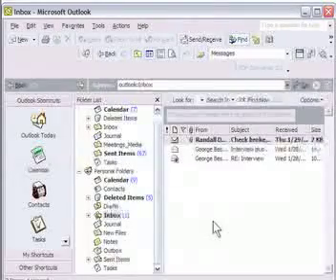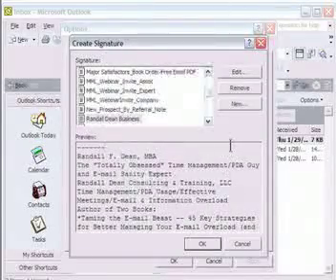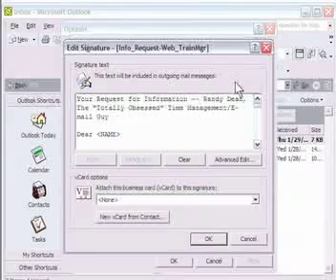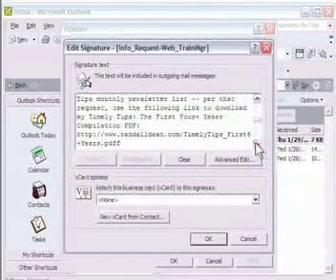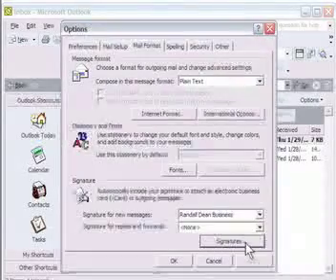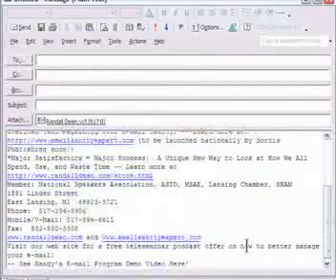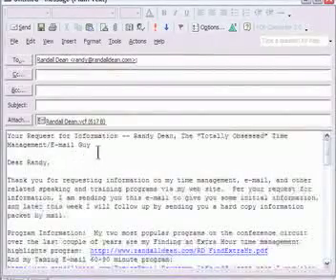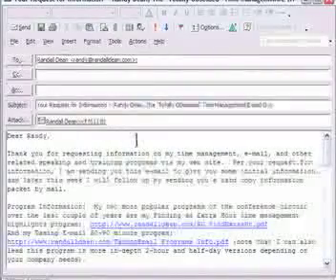MS Outlook Creating and Using E-mail Signatures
Randy Dean, the E-mail Sanity Expert, explains how to easily and effectively develop multiple signatures, thus saving tons of time, using Outlook.